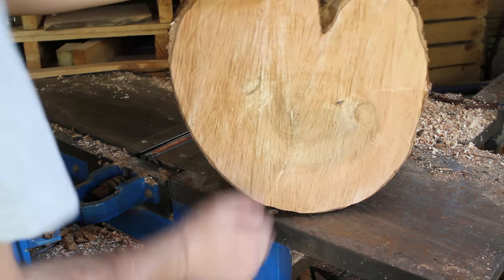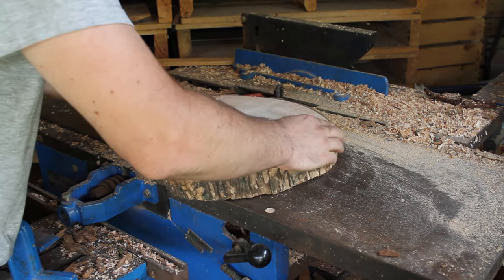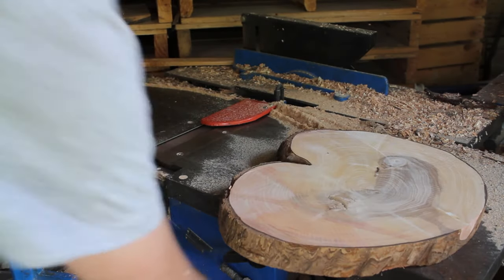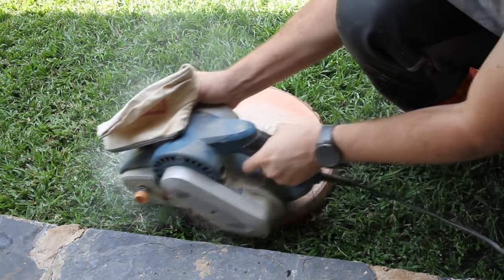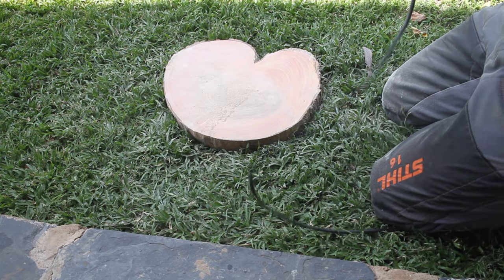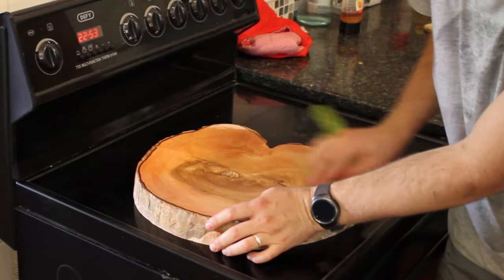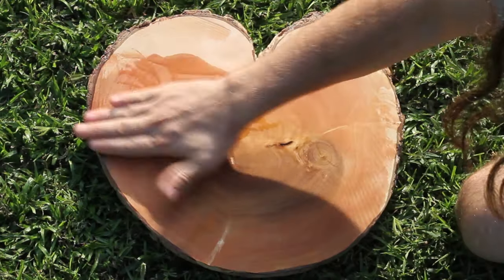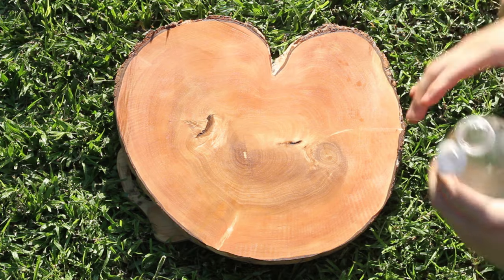Diy End Grain cutting board Quick and Easy!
From log to cutting board!

I made a fast and simple Cutting Board. I used a log from a Jacaranda tree (Jacaranda Mimosifolia) that was cut down along the side of the road in Pretoria, the "Jacaranda City".